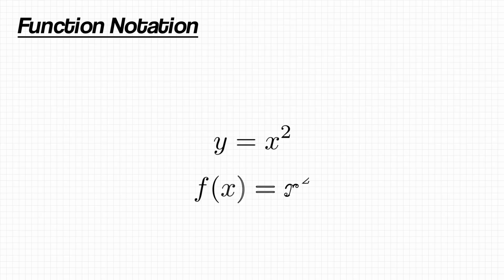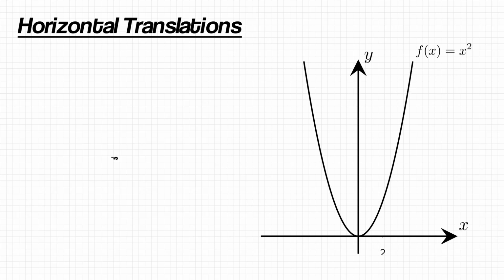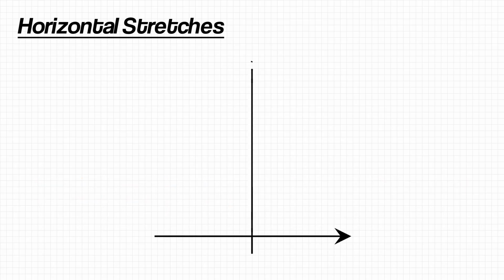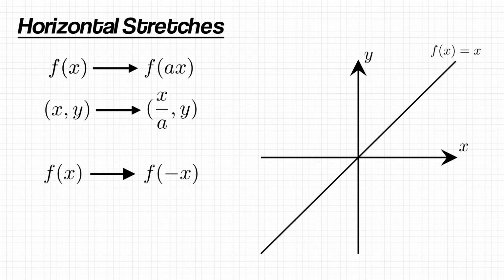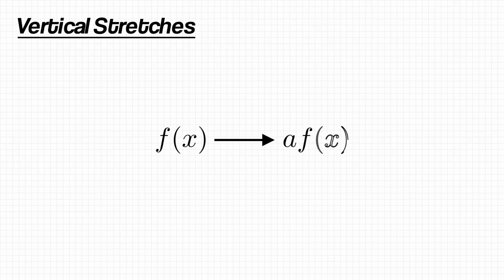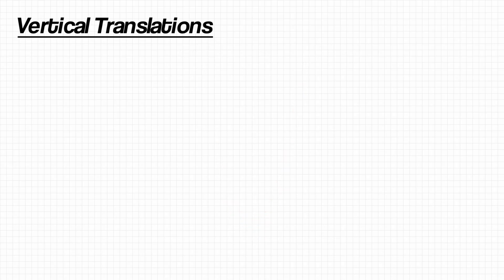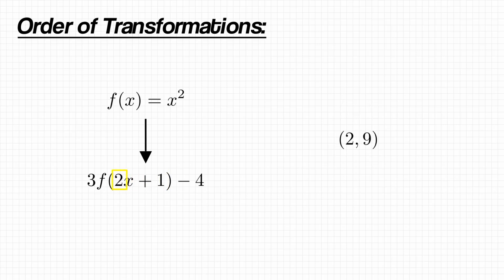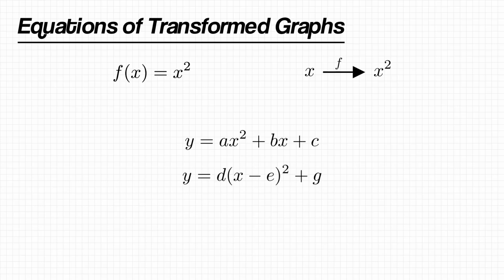Graph Transformations - A Level Maths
In this video I explain everything you need to know about stretches and translation as graph transformations A Level Maths.

0:00 - Intro
0:16 - Function Notation
1:46 - Horizontal Translations
3:58 - Horizontal Stretches
6:57 - Do you need a tutor?
7:23 - Vertical Stretches
9:34 - Vertical Translations
11:13 - Order of Transformations
13:08 - Equations of transformed graphs
14:30 - How to plot any Quadratic
14:59 - Outro